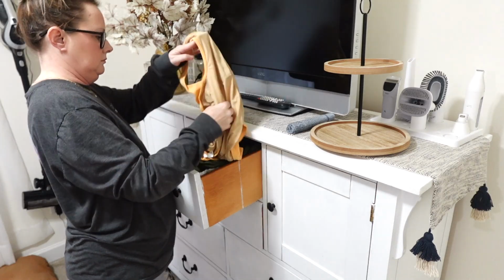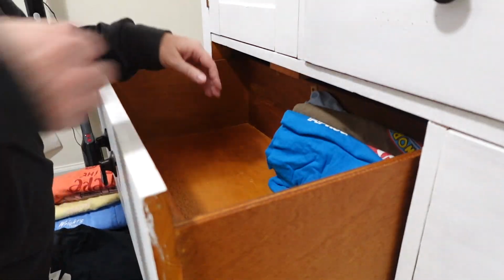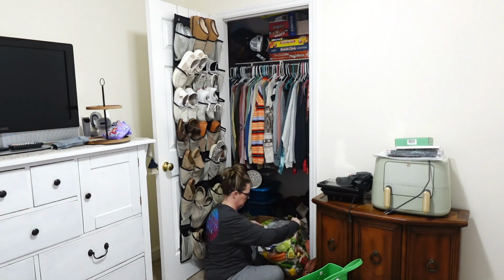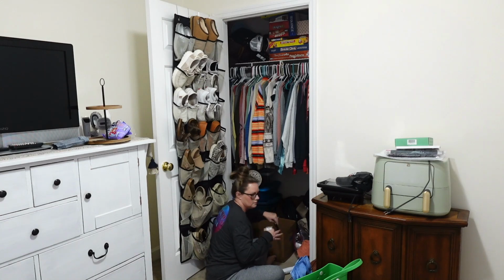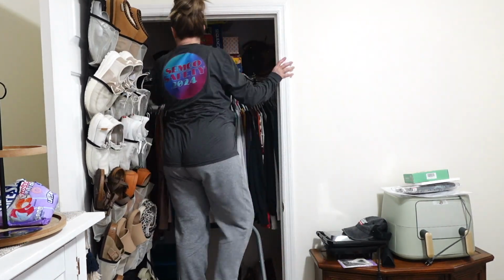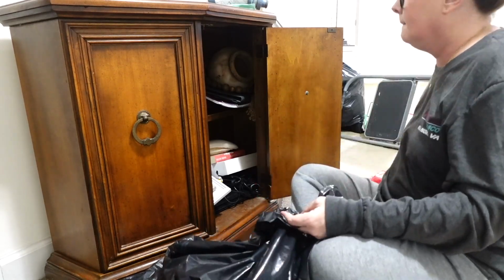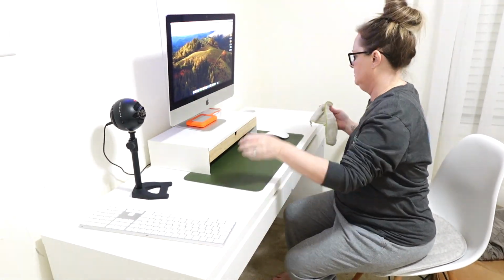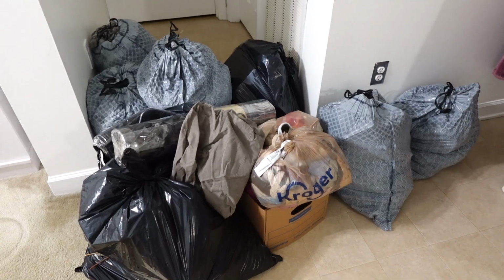Mindful Decluttering: Tackling Clothes and More to Reduce Anxiety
In this video, I delve into the world of anxiety-reducing decluttering, focusing on tackling clothes and more to create a more mindful living space. Decluttering not only helps to organize our physical surroundings but also has a positive impact on our mental well-being. Feeling overwhelmed by clutter can often lead to increased stress and anxiety. By taking the time to thoughtfully declutter our belongings, we are able to create a sense of calm and relaxation in our homes. Join us as we take a mindful approach to decluttering, sorting through our clothes and various items to make our living spaces more harmonious and peaceful. Say goodbye to clutter and hello to a more tranquil environment. Let's tackle the clutter together and create a happier, healthier living space!

National Suicide Prevention Lifeline - 988